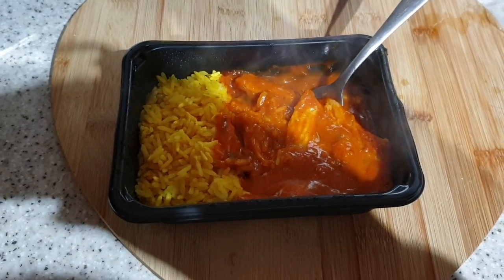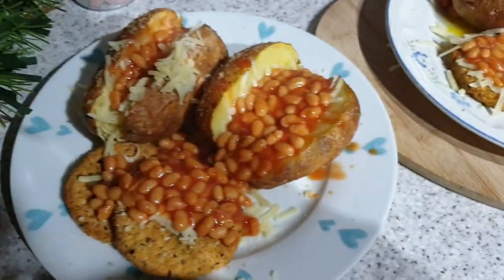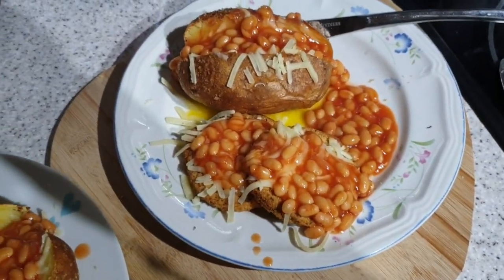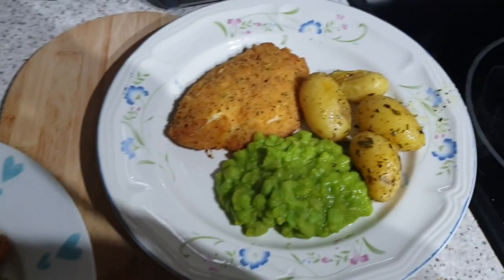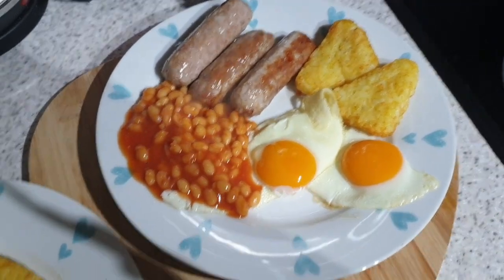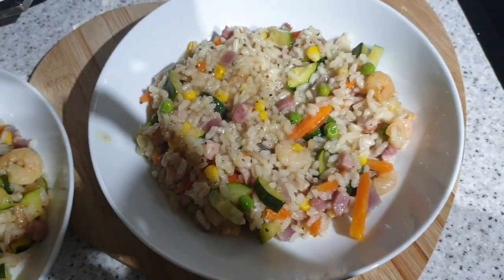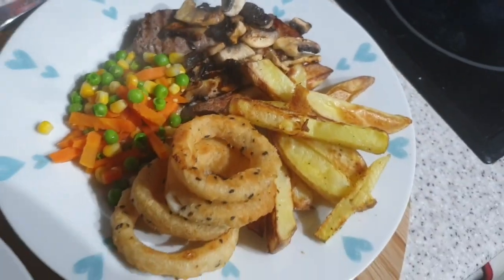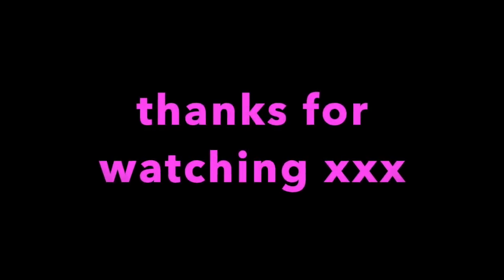Meal's of The Week - Katy Beach